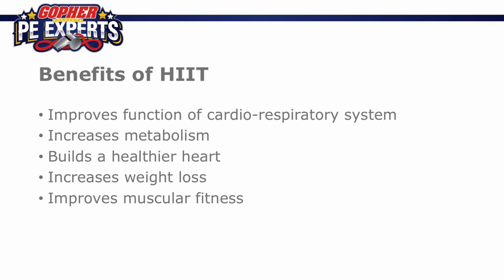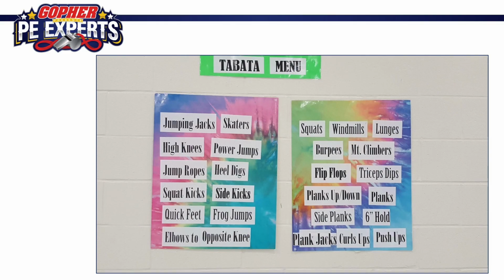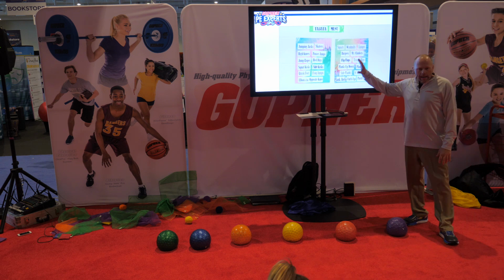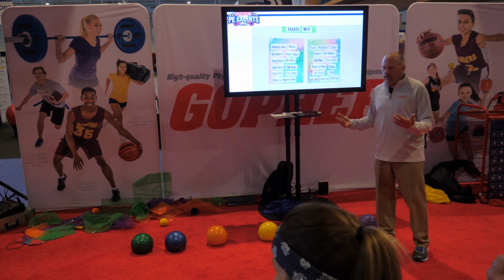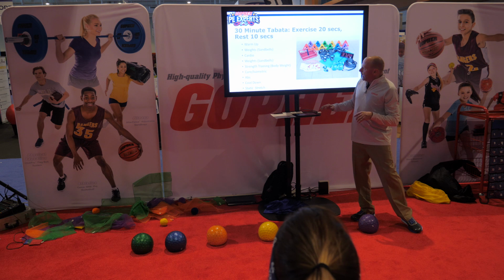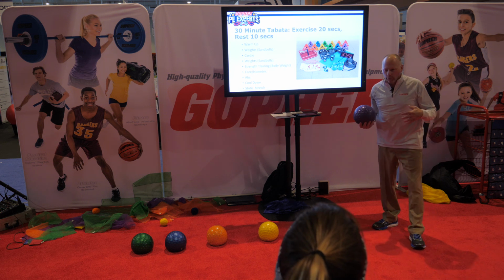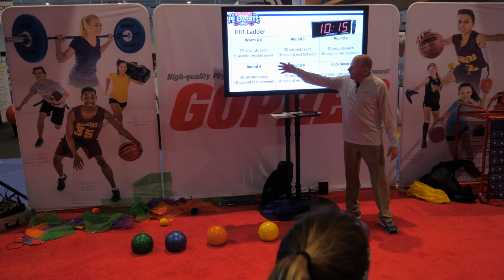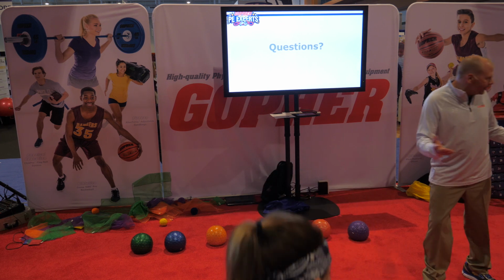H.I.I.T. in Elementary PE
How to implement HIIT (High Intensity Interval Training) into your program!